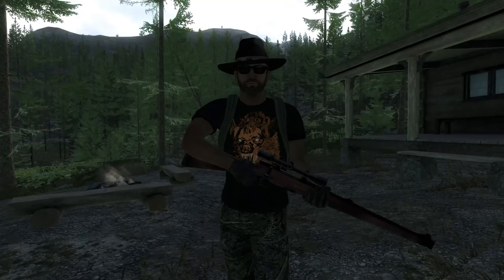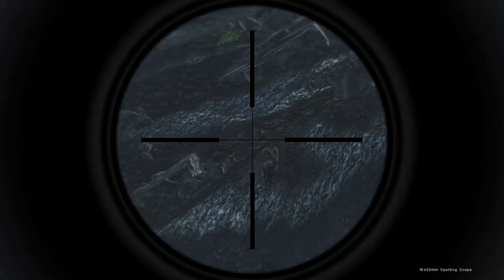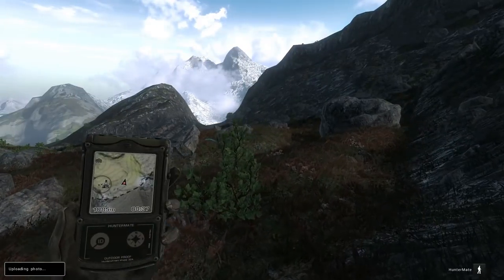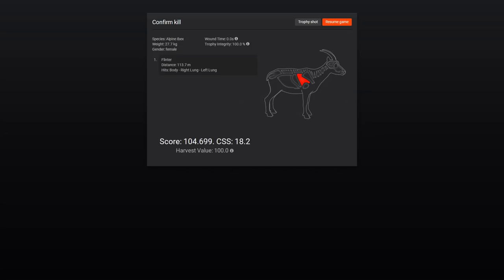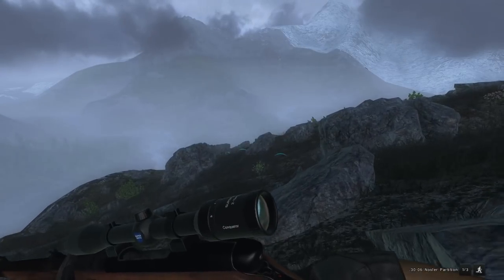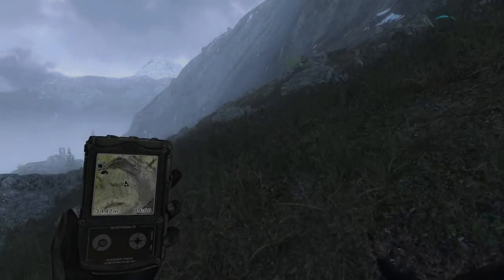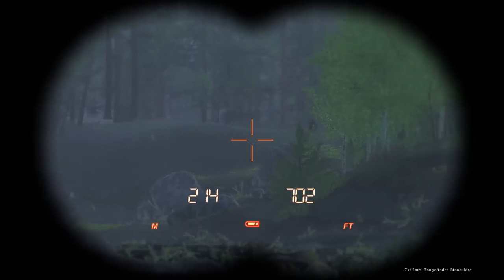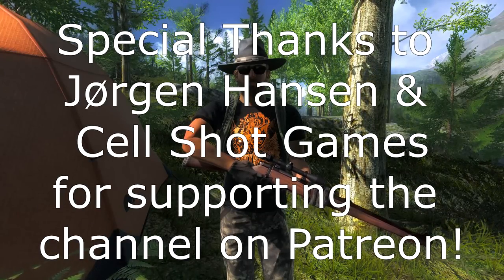Road to 100 #11 | .30-06 Stutzen | theHunter Classic 2017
Today it is time to reach 100 total harvests with yet another weapon! This time, we're out on Val-Des-Bois, we've got the .30-06 Stutzen, and we're going after some Ibex!

Special thanks to Skelet_Elvis, Cell Shot Games, Kellie Hudson, viwilliams17, and Beano who have already done so!